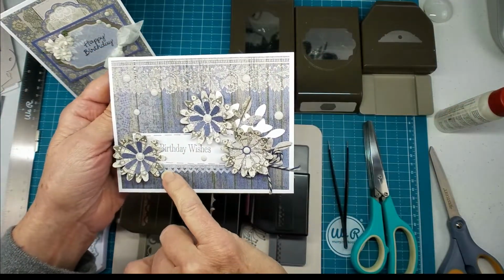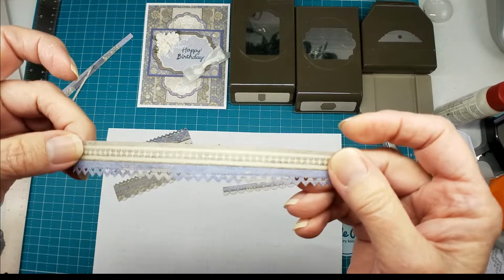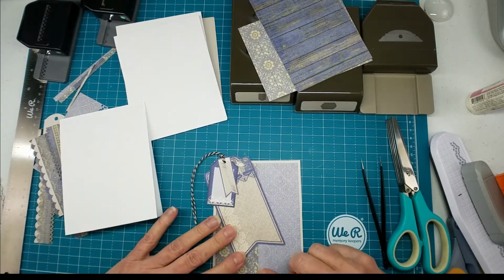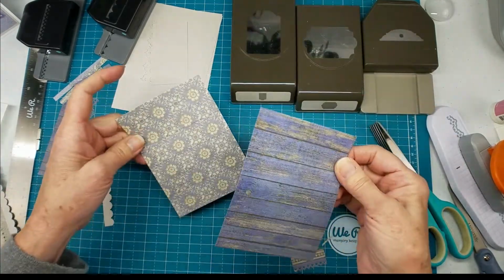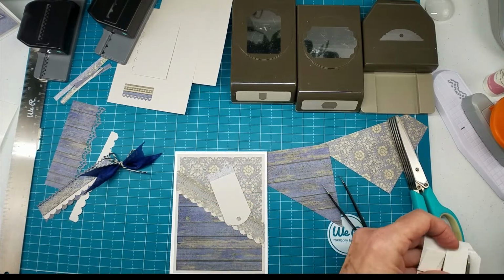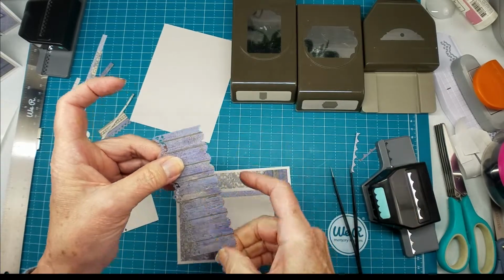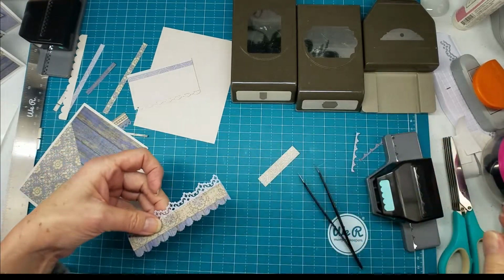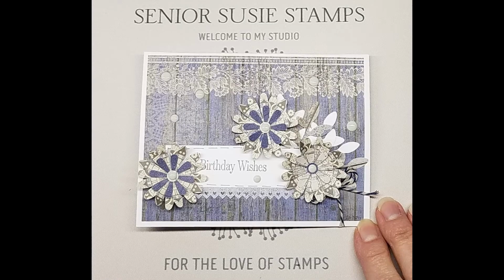How to Make Border Punch Lace Trim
Use your Border Punches to make Lace Trim for your cards.  It's an easy embellishment using paper you already have in your pack and strips of scrap!  Come on in!!